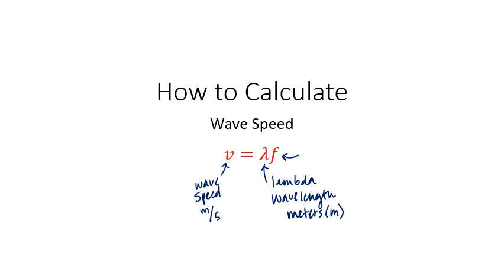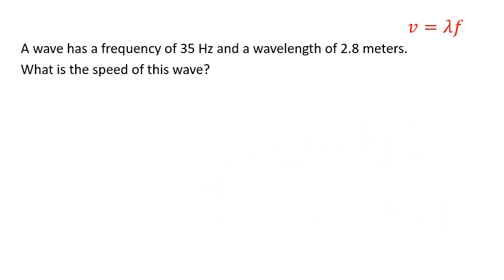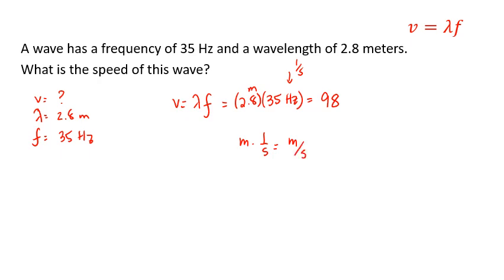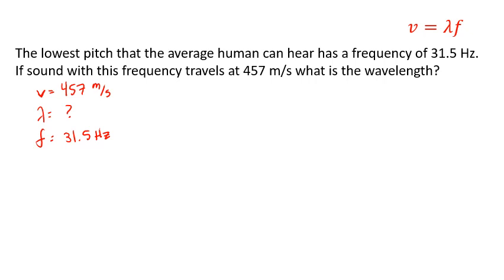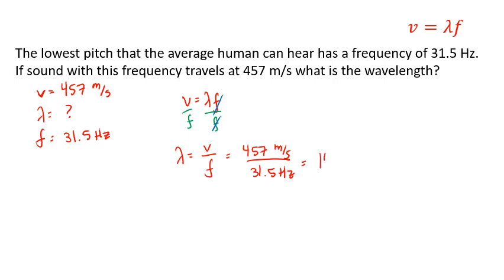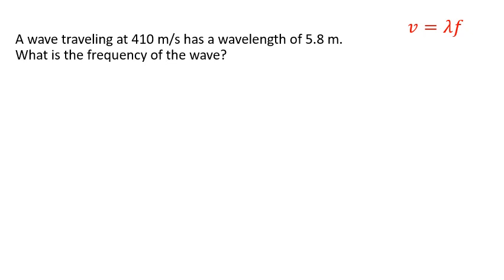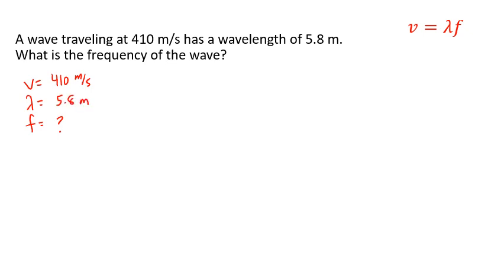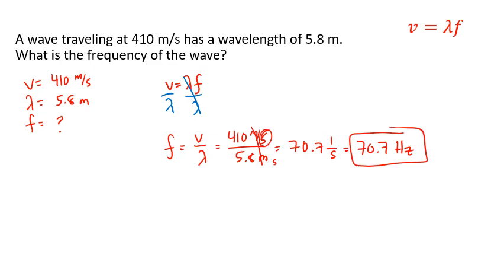Wave Speed Calculations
Note: The problem which solves for lowest pitch of the average human can hear does not contain factual numbers. The numbers were substituted for the purpose of problem solving. The lowest frequencies a human can hear vary based on age, but is around 20 Hz, and the speed of sound in air is approx. 343 m/s.